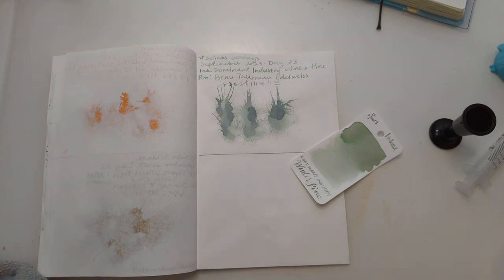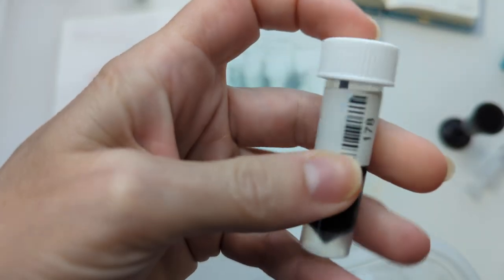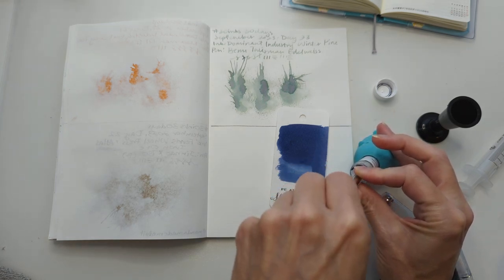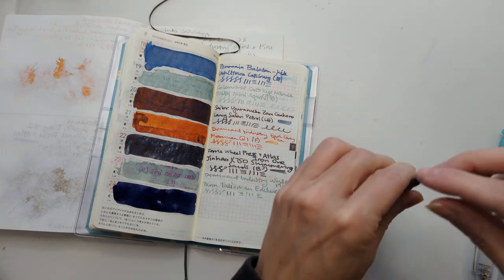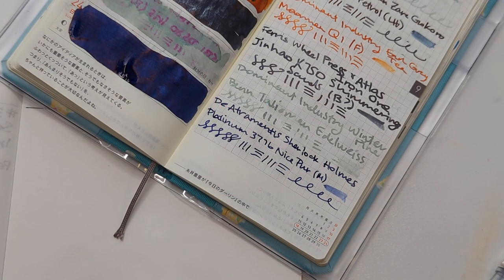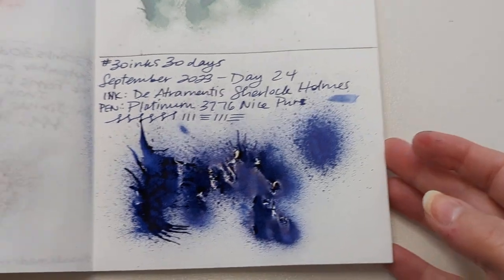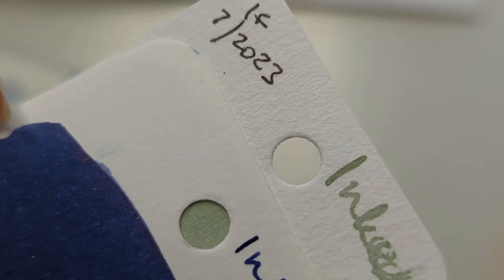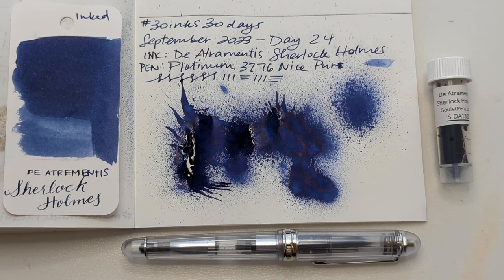30inks30days September 2023, Day 24 - Sherlock Holmes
Ink: De Atramentis Sherlock Holmes
Pen: Platinum 3776 Nice Pure (M)